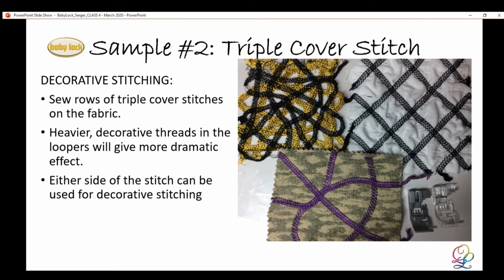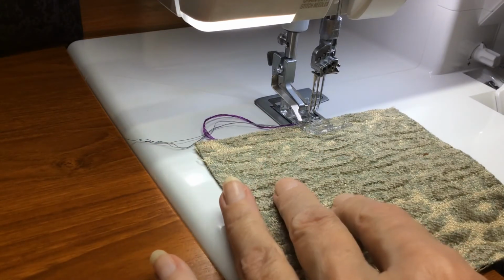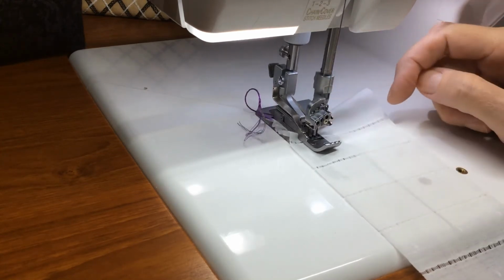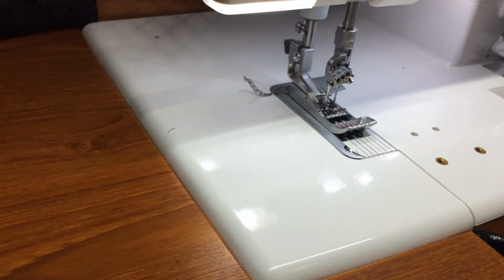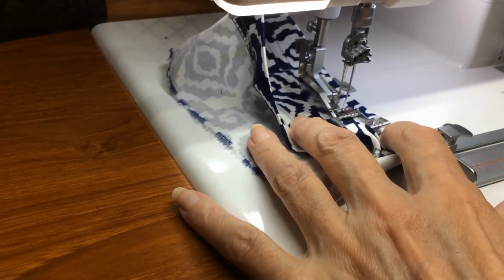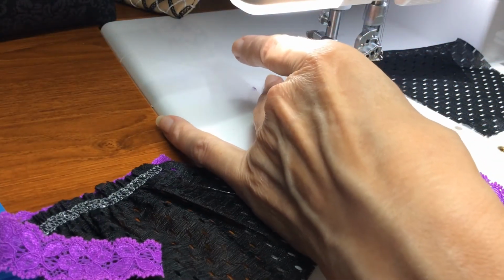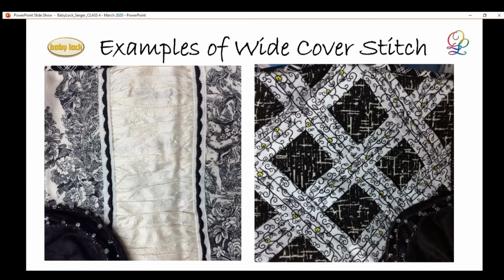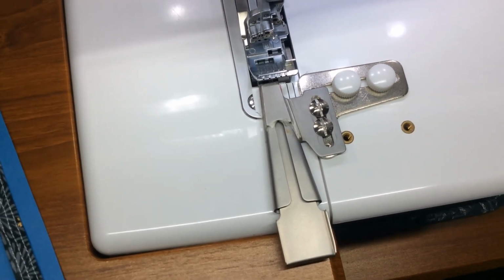Serger Class 4 [Part 2 of 3]- More Cover Stitch Techniques with Quilts and Lace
This is Serger Class 4, part 2 of 3.  This is the fourth class in a series of classes for our customers who have purchased a Baby Lock or Brother Serger from our store and want to learn how to use it.  In this tutorial, Aira

goes over several Cover Stitch Techniques.

-Examples of Triple Cover stitch
-Serger Smocking
-Wide Cover Stitch
-Attach Elastic
-Attach Ribbon
-Belt Loops